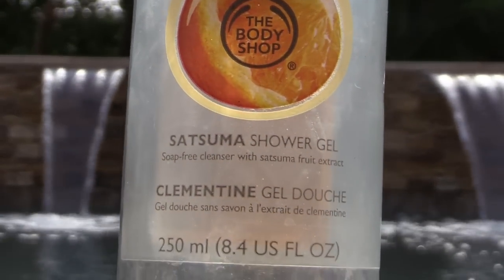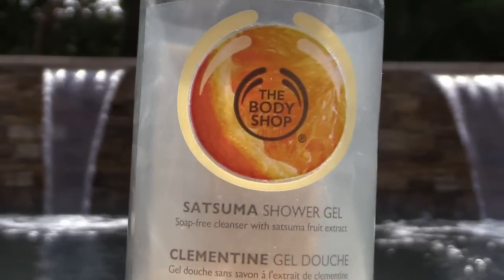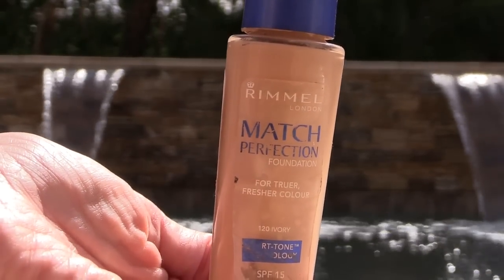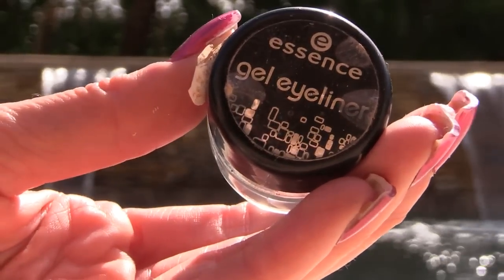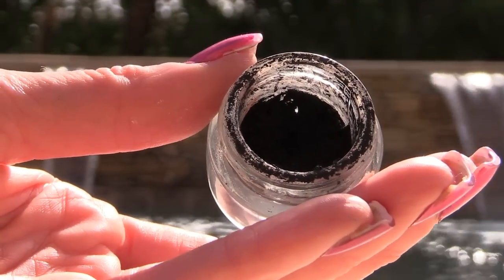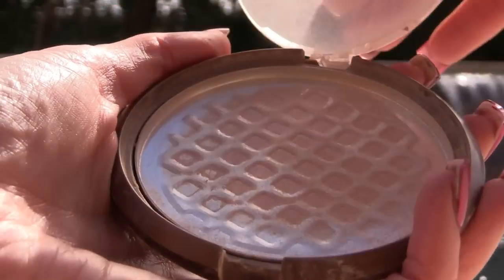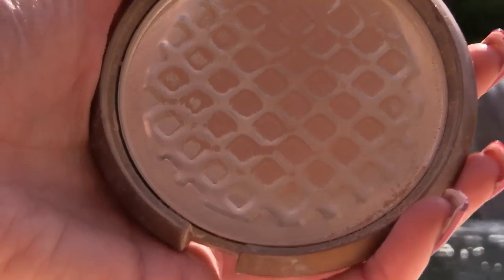October Empties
If you see something moving beside me, it is just Ozzy :-)  During editing I saw Hummingbird sightings and had to wait to delay when I put in my product shots lol!

PRODUCTS USED UP
Hair & Shower Items
Body Shop Satsuma Shower Gel (would not repurchase)

Skin Care Items
Air Repair Moisturizer (would not repurchase)
Freeman Charcoal & Black Sugar Polishing Mask (would not repurchase)

Make-Up, Nailpolish, Perfume
Colorado Lip Balm (would not repurchase)
Nailpolish - don't know the brand so wouldn't repurchase
Maybelline Color Tattoo in Too Cool (would not repurchase)
NYX Eyeshadow Base (would not repurchase)
Mascara (would not repurchase)
ELF Moisturizing Eye Primer (would not repurchase)
Elizabeth Mott Your So Fine Liner (would not repurchase)
Rinmel Match Perfection Foundation (would not repurchase)
Maybelline Age Rewind Brightener (would not repurchase)
Maybelline Age Rewind Neutralizer (would not repurchase)
Physician's Formula Concealer (would not repurchase)
Sonia Kashuk Crème Bronzer in Rich Bronze (would not repurchase)
Prada Candy Perfume (would not repurchase)

Elle

Things You May Be Interested In
Mature Women of YouTube 100+ Fabulous Women of 45+!

Camera used: Canon Vixia HF G30
Movie editing software:  VideoPad